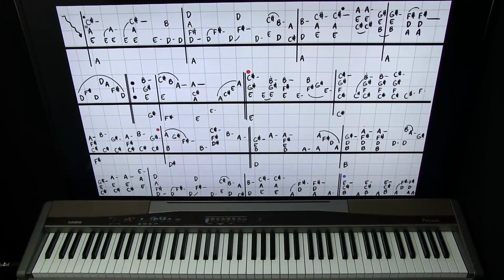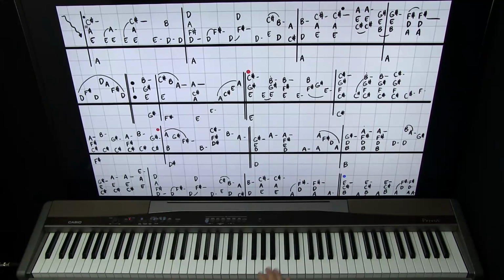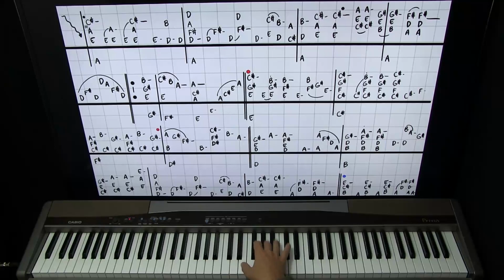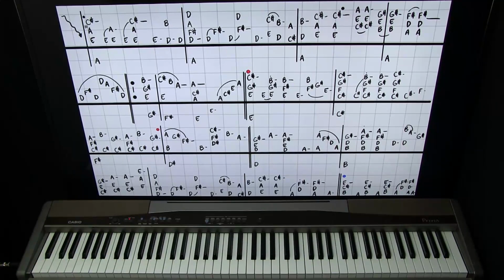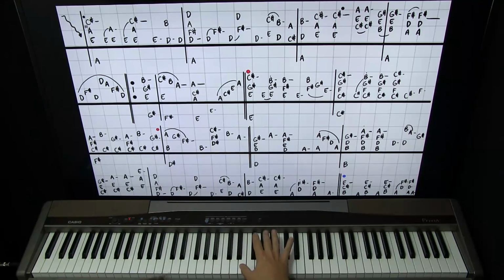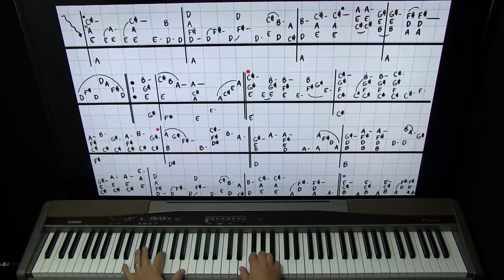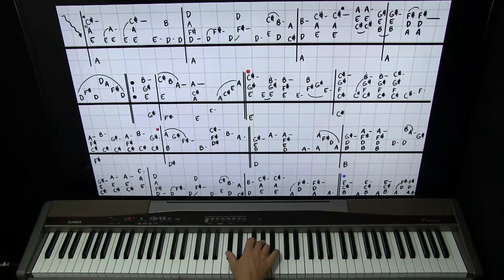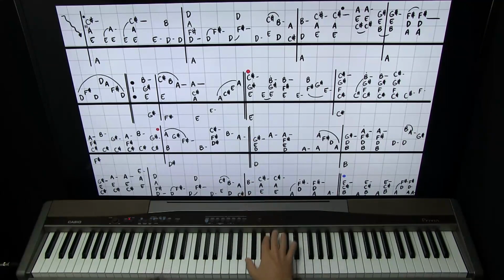Learn To Play Piano | Dancing Queen - ABBA | Accurate Lesson | Easy Tutorial